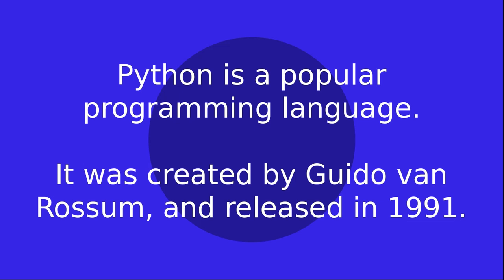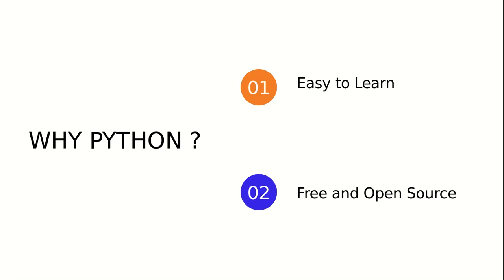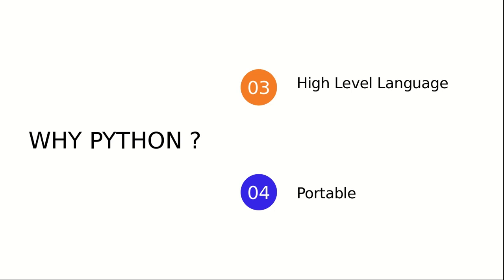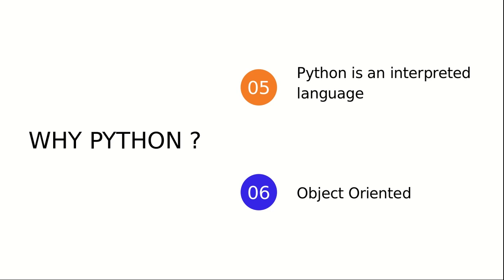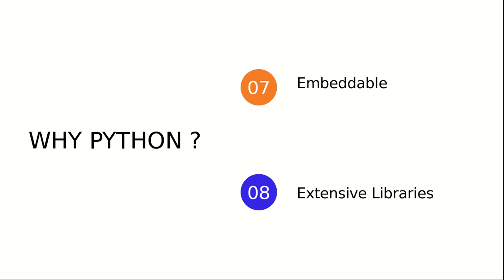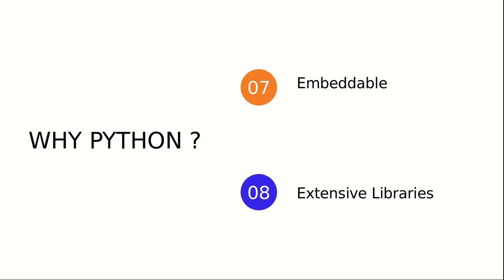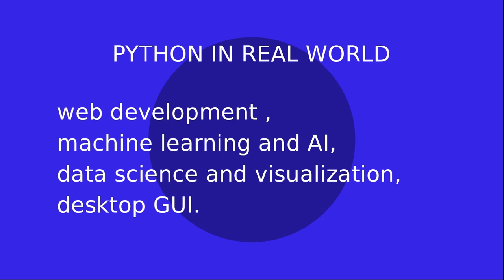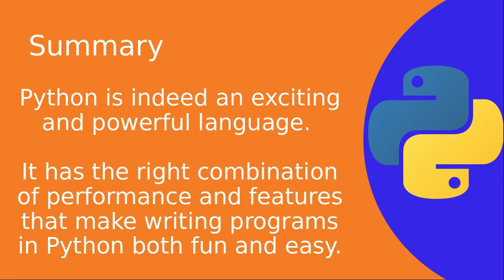Introduction to Python Language | Why Python is Popular | Python in Real World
This Video is contributed by Mr. Amritpal Singh, who has vital knowledge in these areas like BIG Data, Apache Spark, Hadoop, Python, Data Science. In this video, Introduction to Python Programming discussed with all imp points. Why it is so popular?